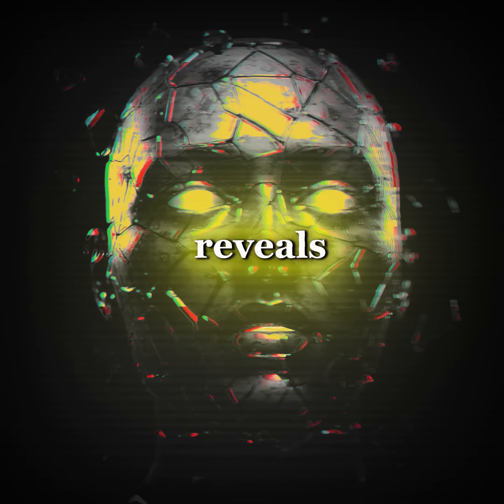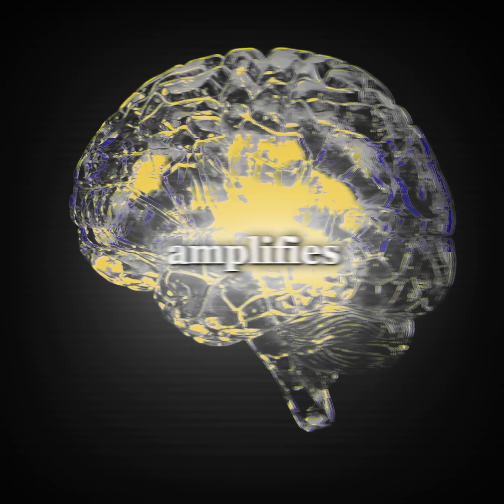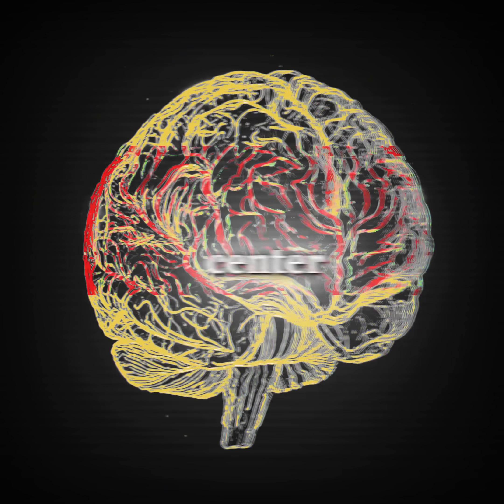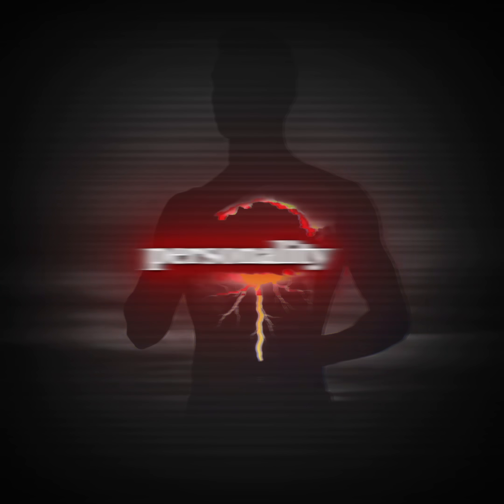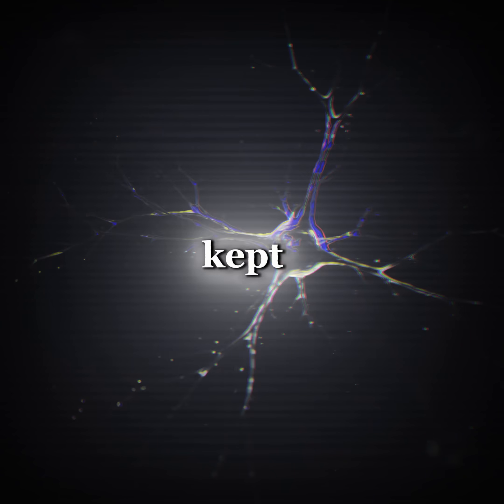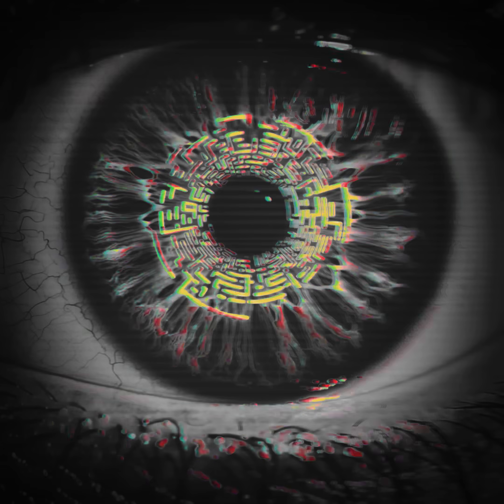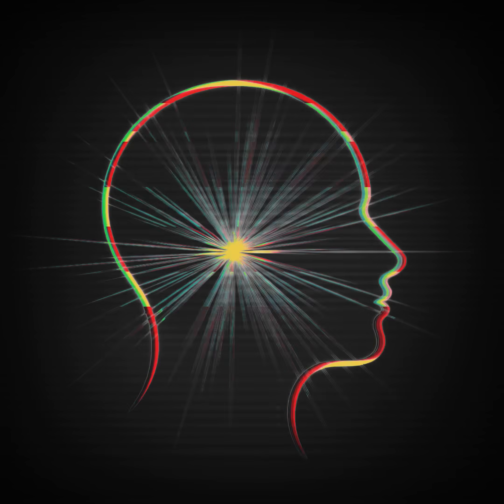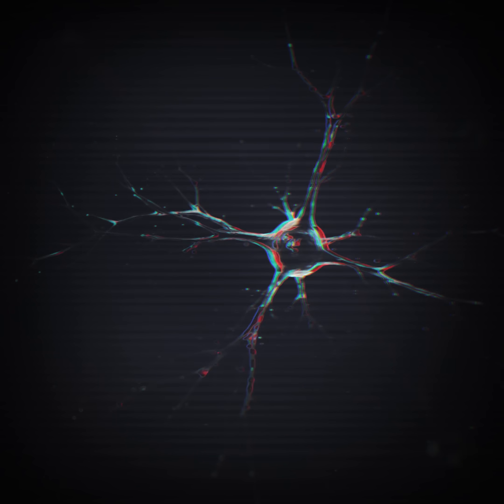how alcohol affects the brain 🧠 scientifically 🧪